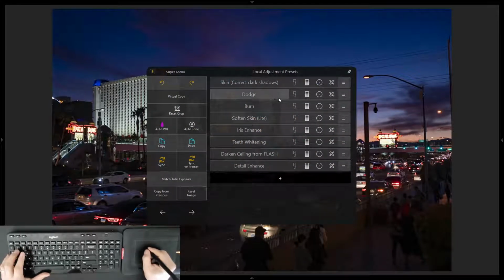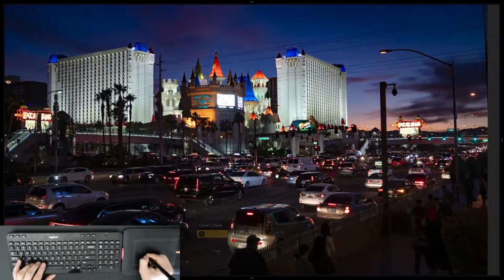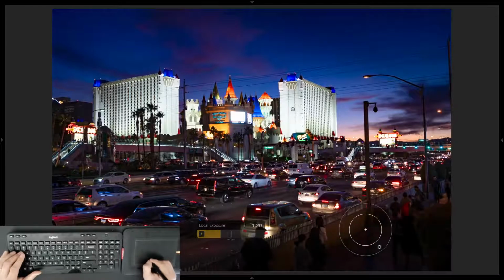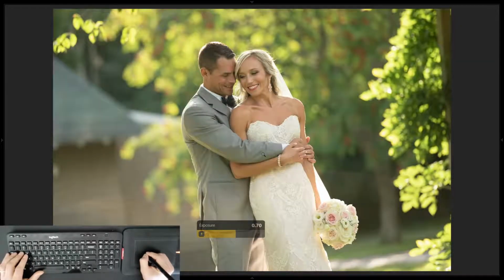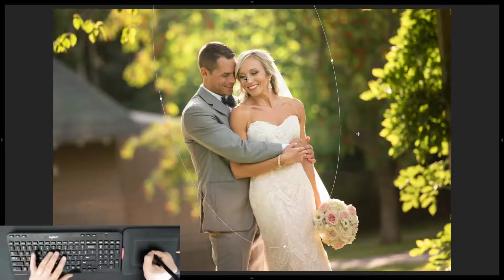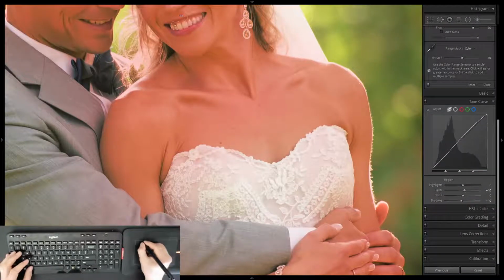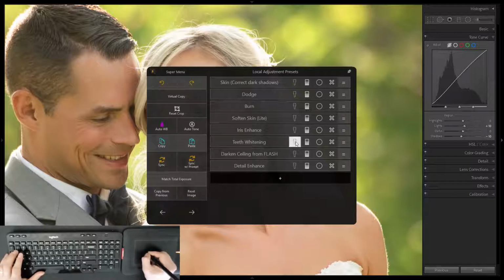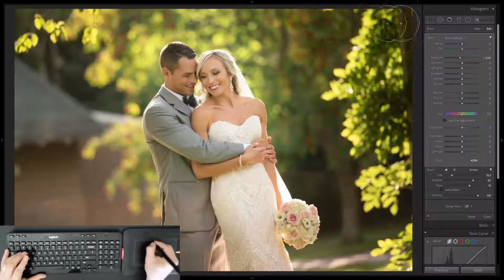How to Speed Edit in Lightroom Classic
No more dragging sliders in Lightroom to slow you down.

In this video I use my Wacom tablet and keyboard to speed edit two photos in Lightroom using "Super Keys" Lightroom Plugin.

You can now control 12 Local Adjustment sliders in Lightroom using the same set of keys as the basic adjustments.  There is no need to learn or remember additional keys.

For example if you have the keyboard key “1” for basic Exposure, then while an adjustment tool is active, the key “1” will adjust the Exposure for the local adjustment instead.

1:54 - Speed editing a wedding image